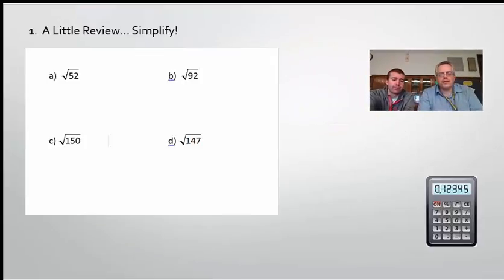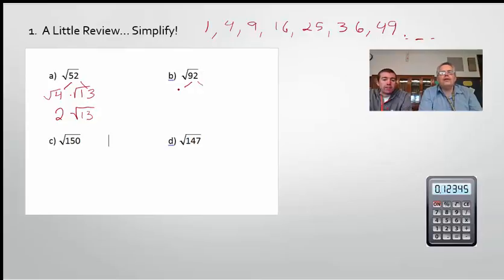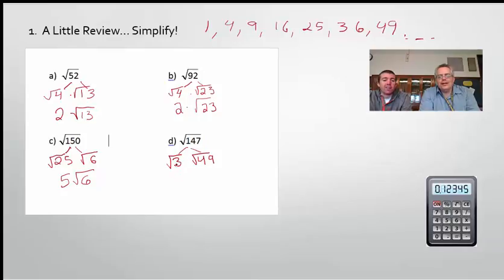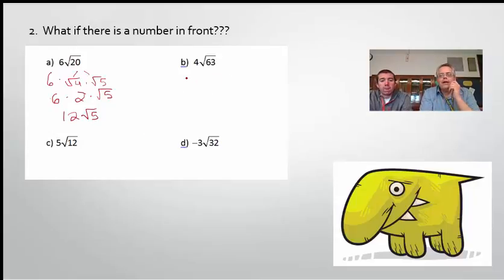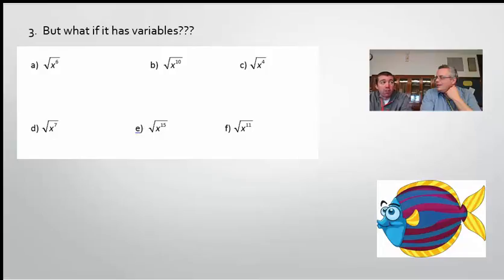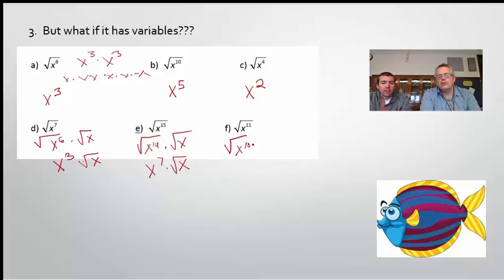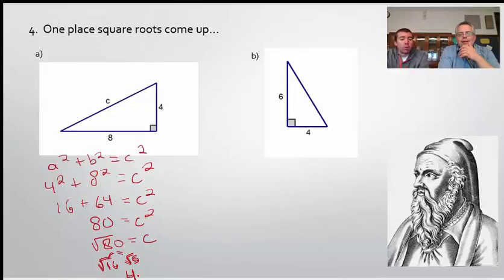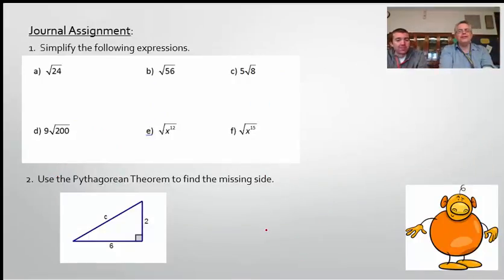video 48 More Simplification